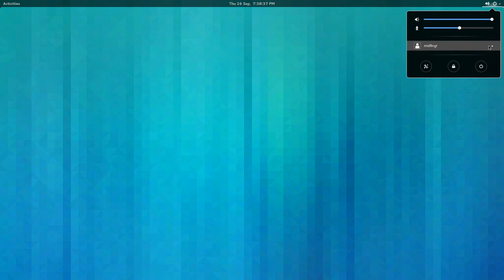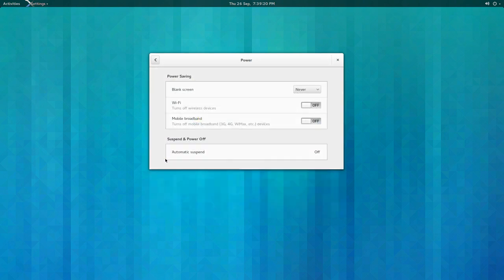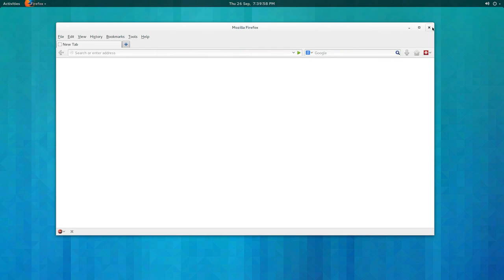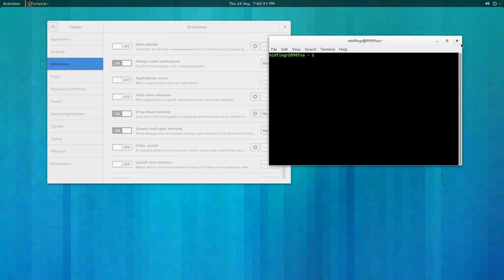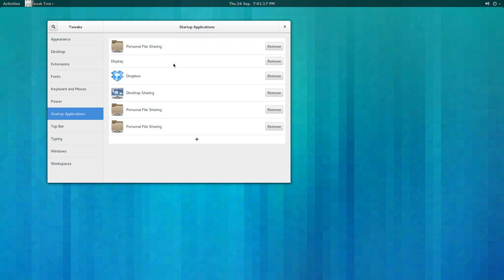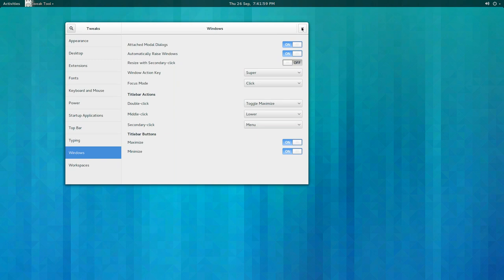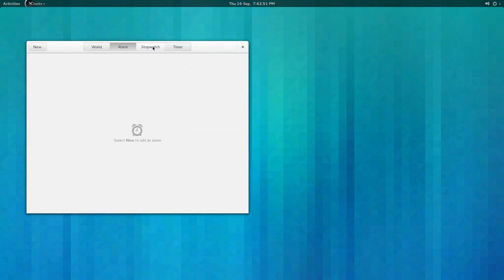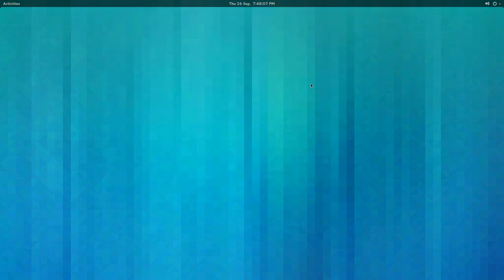Arch Linux: Gnome 3.10 (unstable channel)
ATT: Gnome 3.10 has been moved to testing.

Delete gnome-unstable lines; uncomment testing in /etc/pacman.conf

Here's a quick look at Gnome 3.10. Although released yesterday, it's still in the Arch Linux unstable channel.